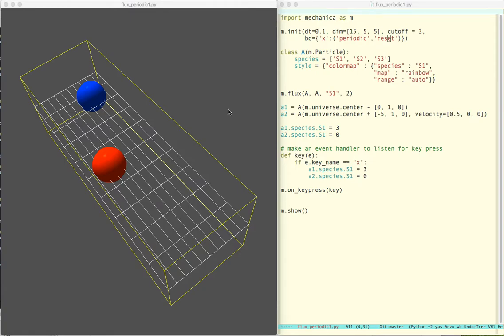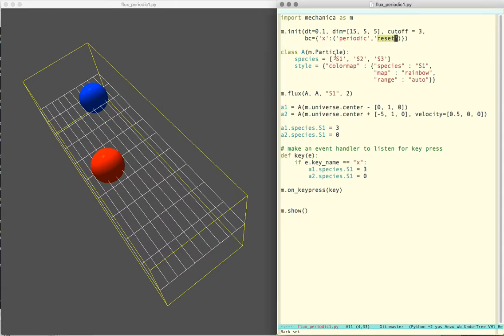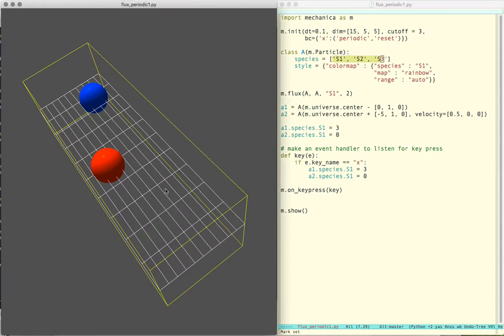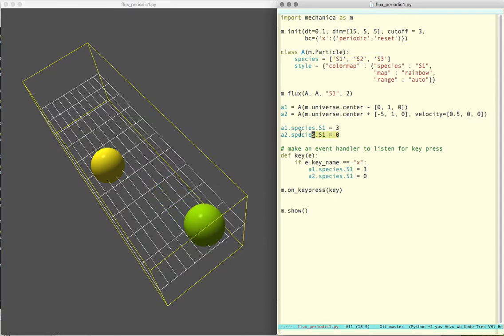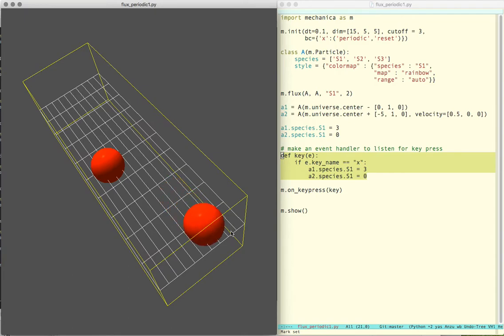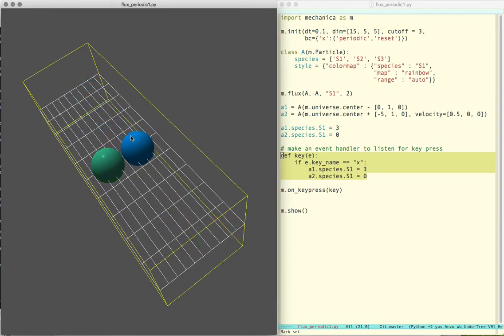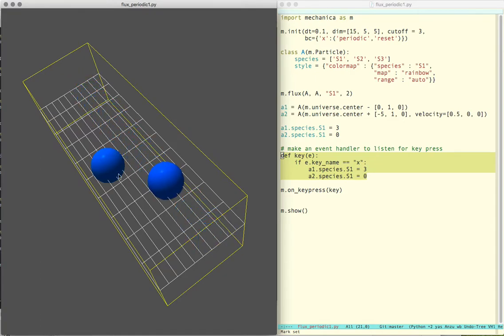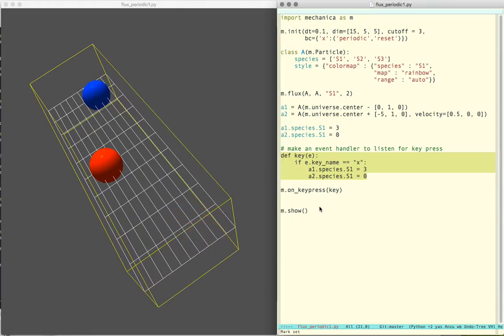Transport dissipative particle dynamics in Mechanica with Python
Simple demo in 10 lines of python of writing flux between objects, and passing  though periodic boundary conditions with the reset flag, so attached chemical cargo gets reset.